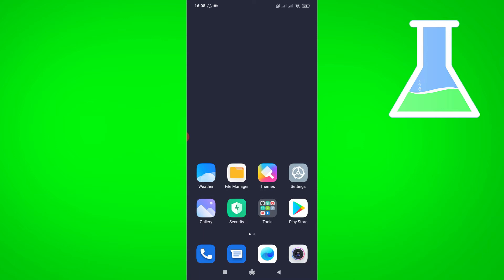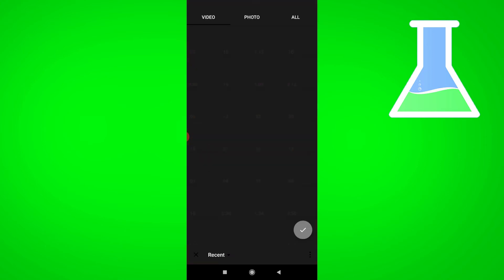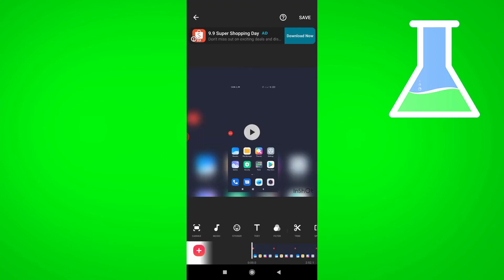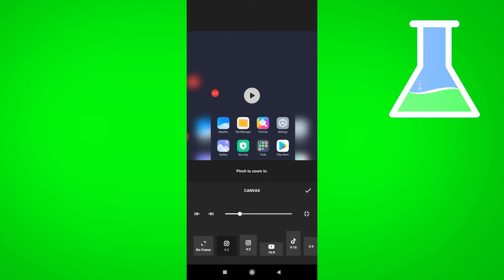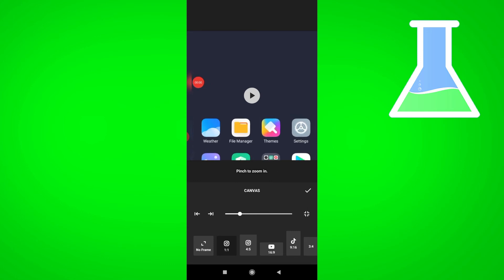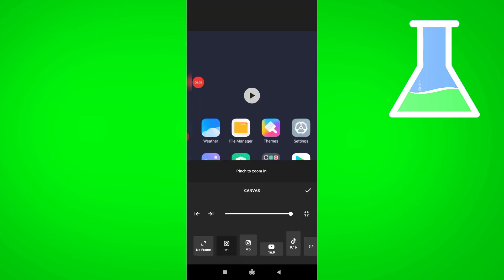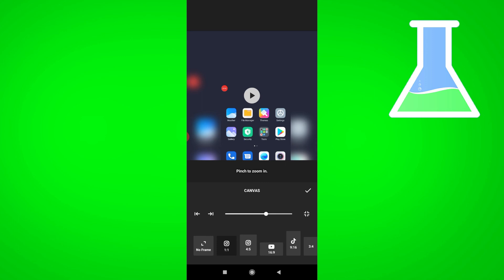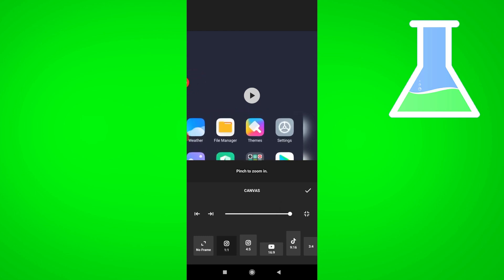How to Zoom In on Inshot Editing App! (Quick & Easy)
Do you want to zoom in on inshot? I'll show you exactly how you can use the zoom in feature on the inshot video editing app. This is a simple and quick tutorial that explains how to this.